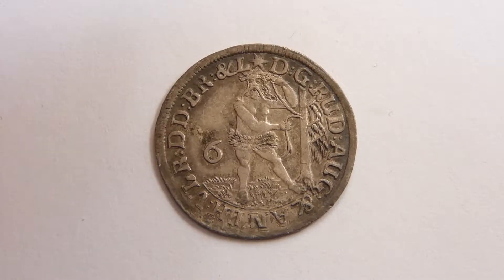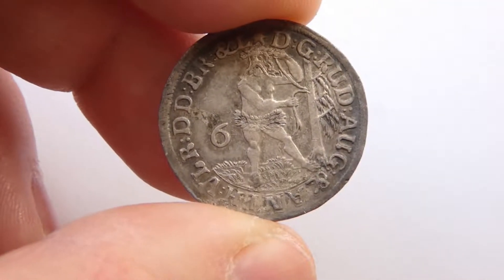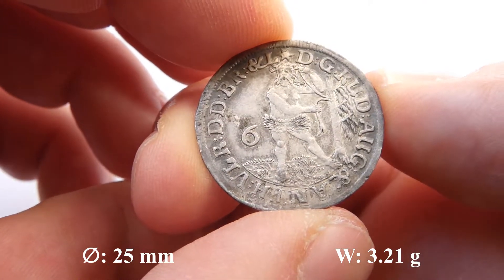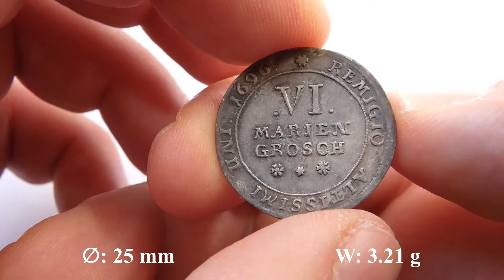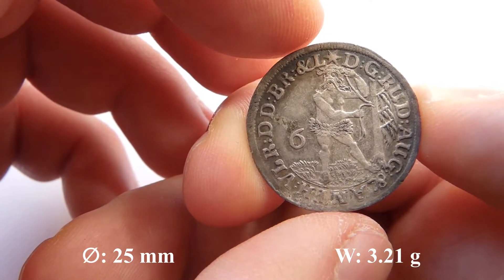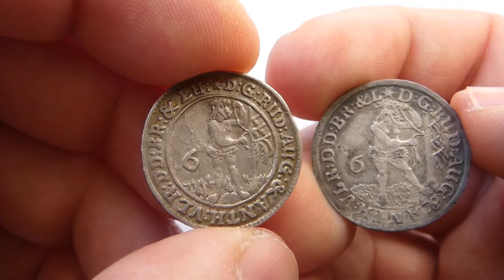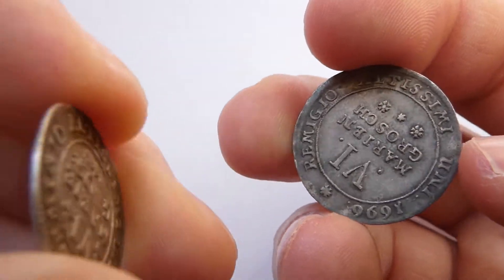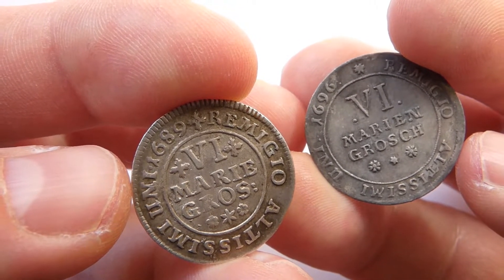Braunschweig-Wolfenbüttel, 6 mariengroschen 1696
Rudolf August and Anton Ulrich